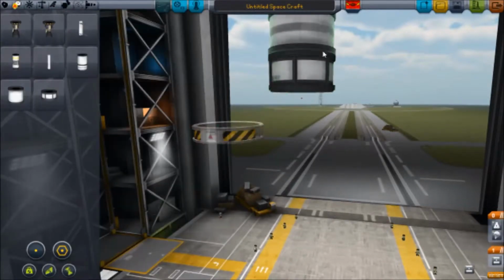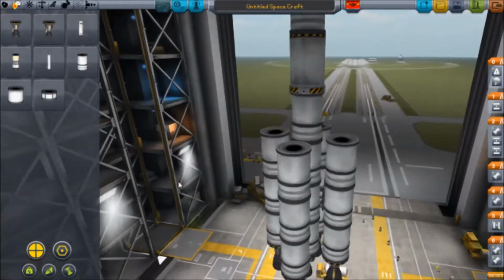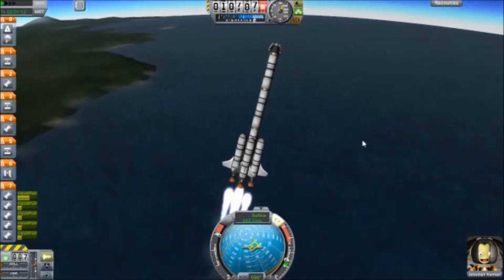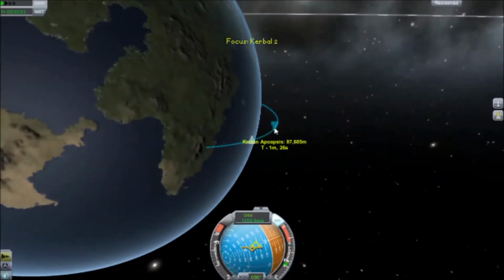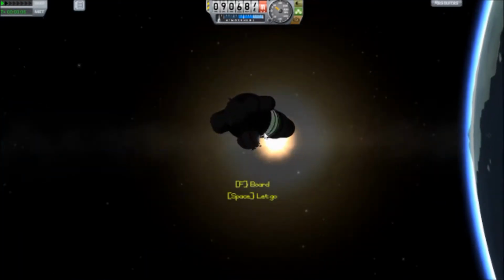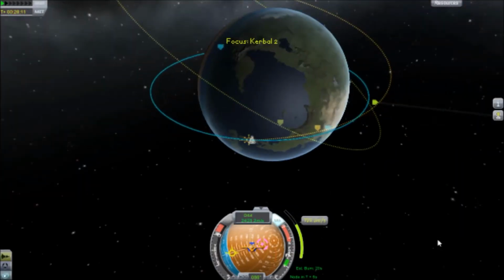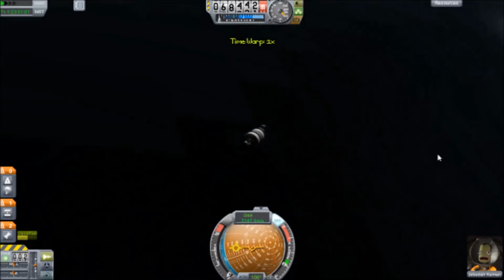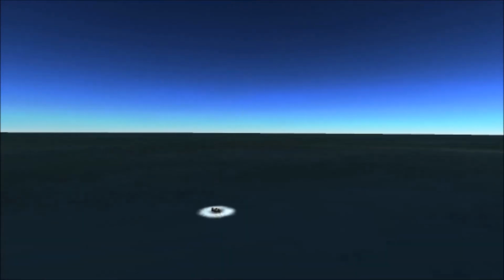KSP #7 - Career Mode #2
WELCOME BACK! Today we go for some big ones, but how with such limited supplies? And will be return? WATCH AND FIND OUT!

© CopyRight - Le' Minecraft Nerds 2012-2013